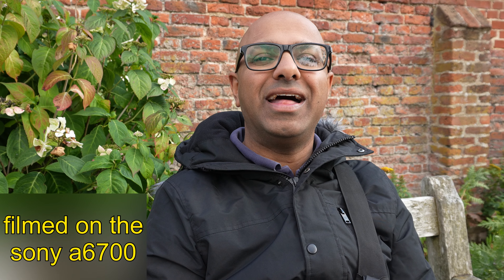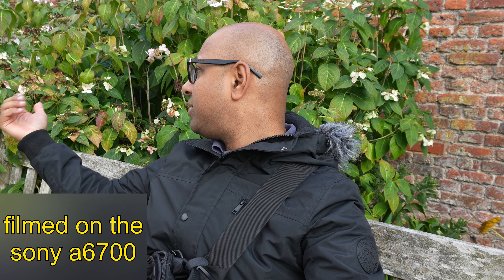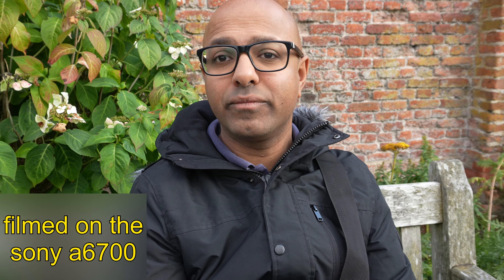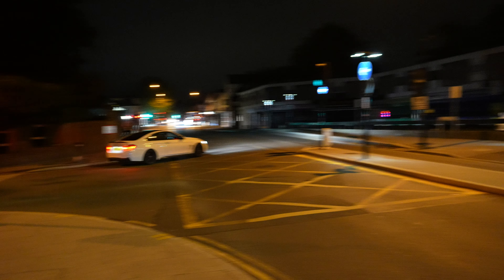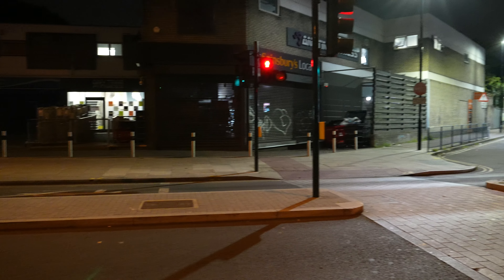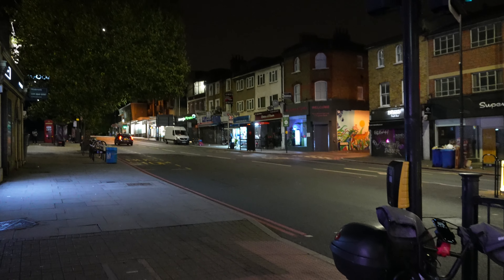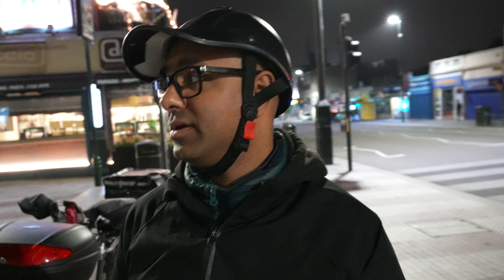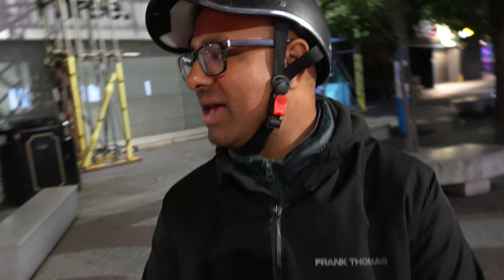NIGHT SHIFT DELIVERIES!! AND MY THOUGHTS ON THE SONY A7C ii